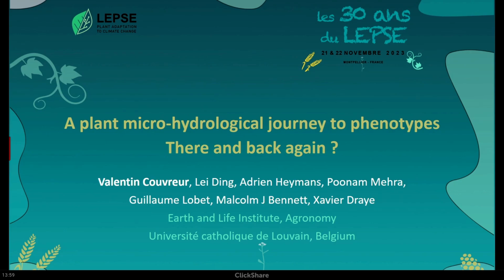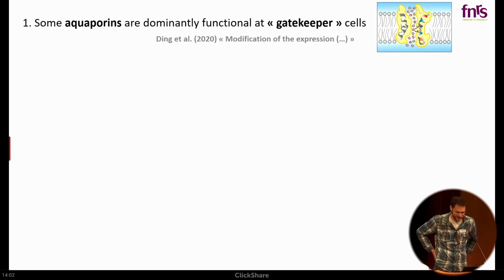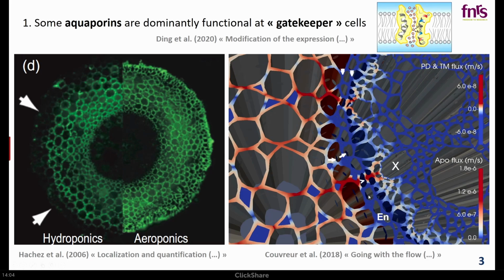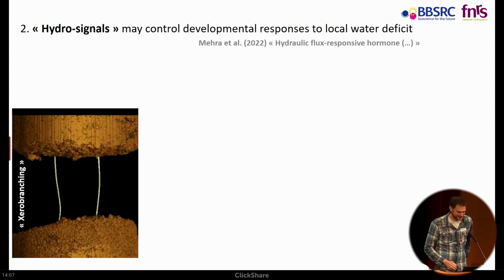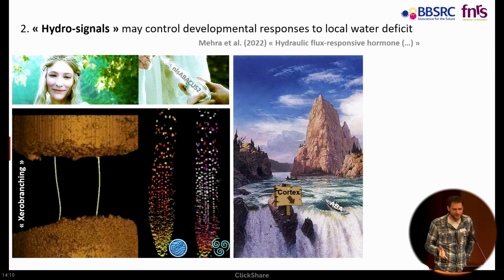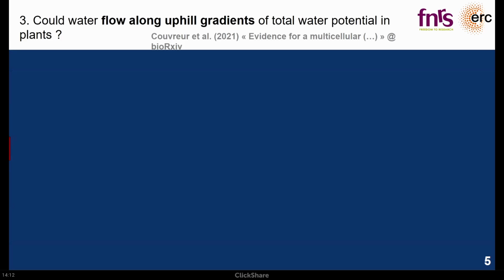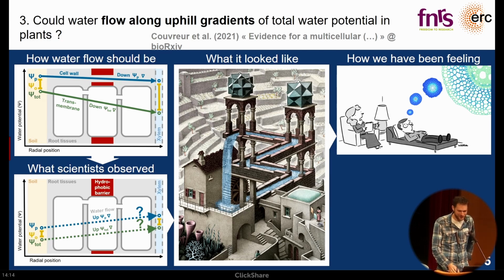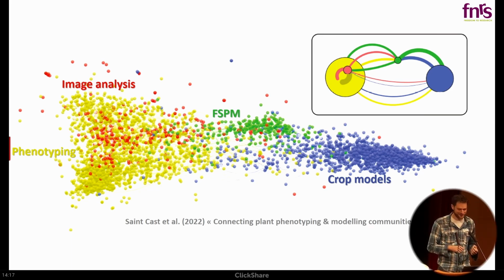LEPSE, Valentin Couvreur - A plant micro-hydrological journey to phenotypes : there and back again ?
30 ans du LEPSE - Montpellier
22 novembre 2023